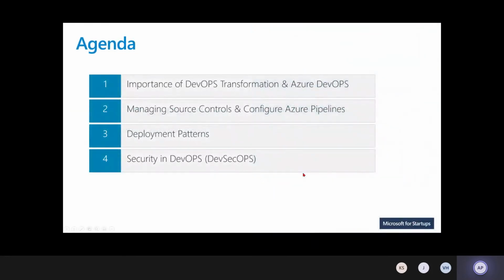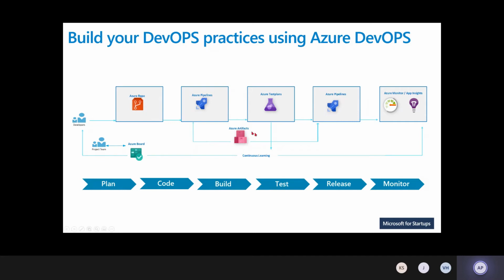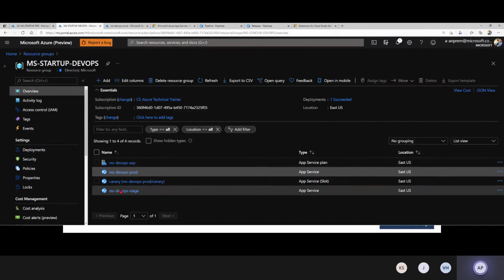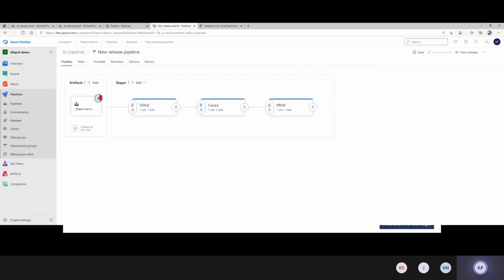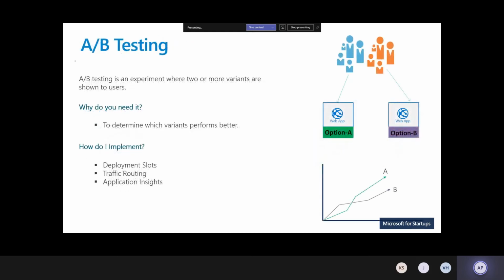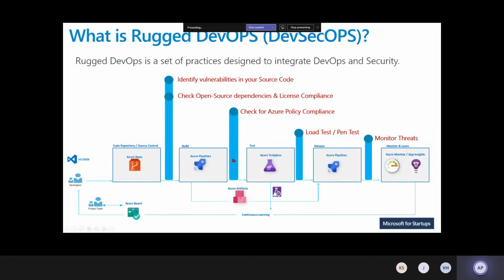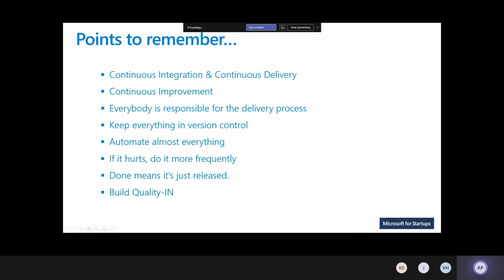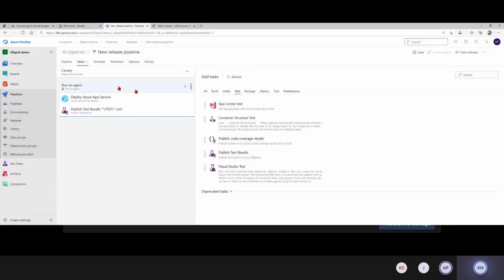DevOPS Best Practices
As part of Highway to a 100 Unicorns initiative, Watch Antony Edvin Prem, Azure Technical Trainer (Apps & Infra) at Microsoft, giving an overview of the Importance of DevOPS transformation & Azure DevOPS Services helping organizations to accelerate application delivery, gathering feedbacks and accomplishing DevSecOPS on ScaleUpThursdays.